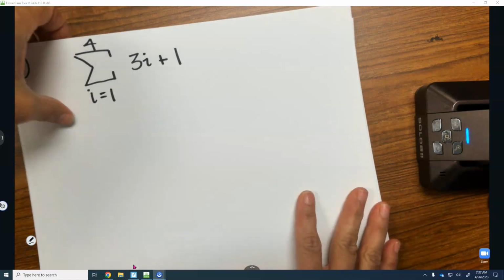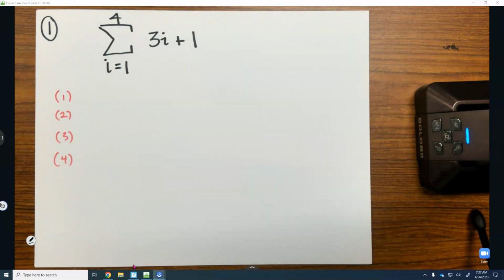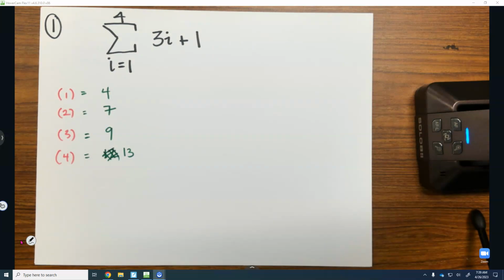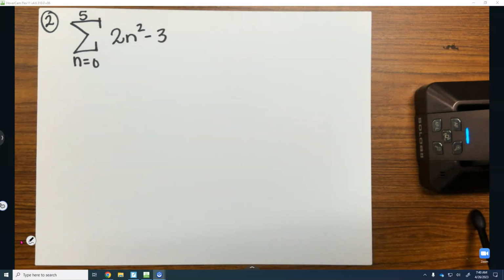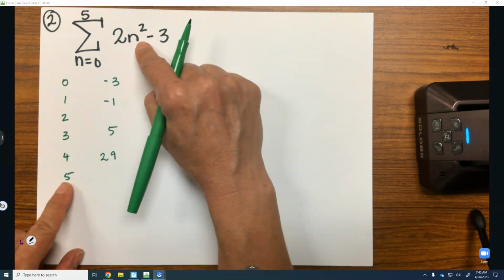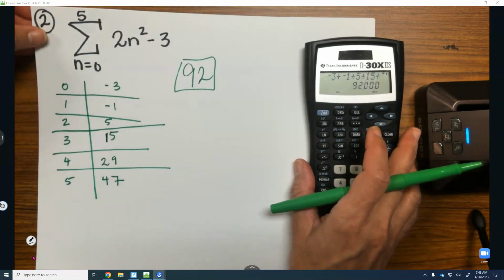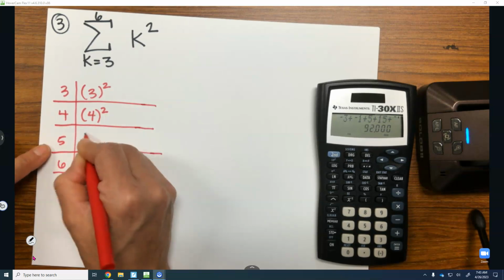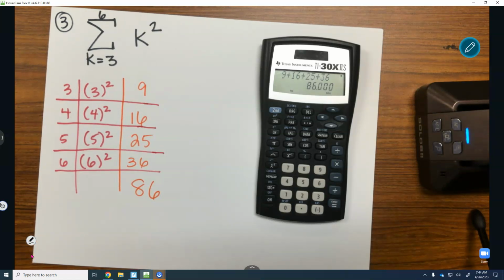10.1 Day 2 Part II